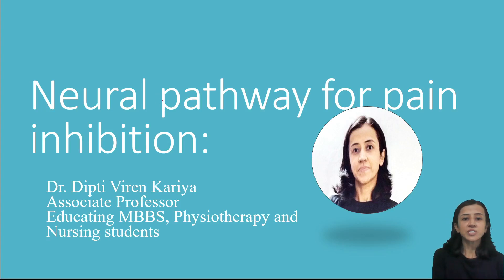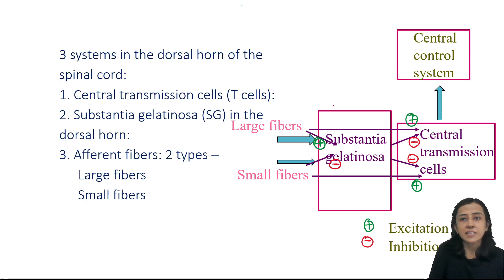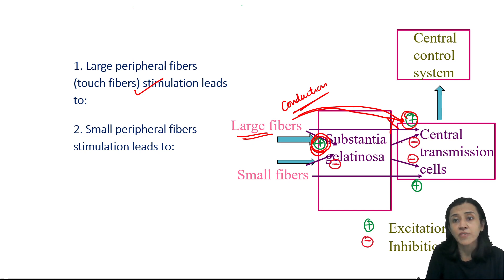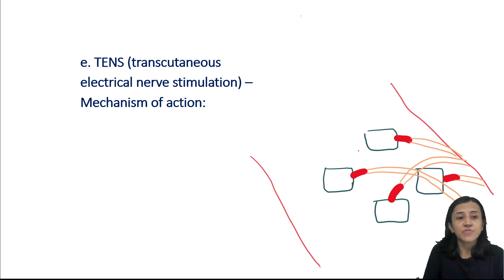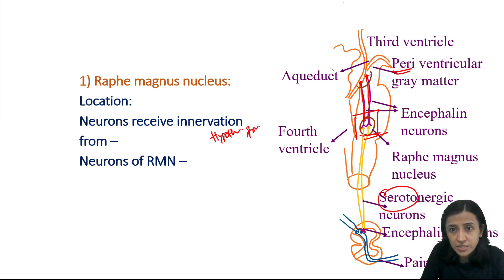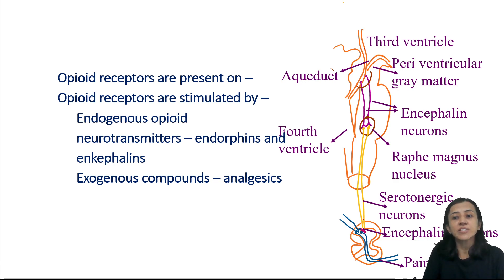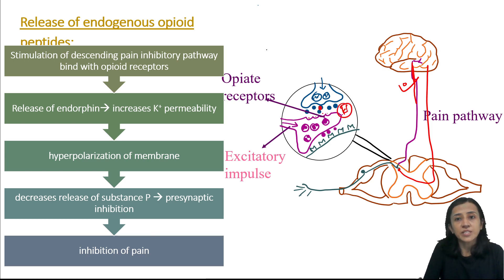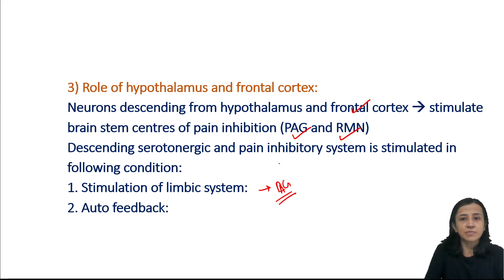INHIBITION OF PAIN -Dr Dipti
In this video physiology of inhibition of pain is described by Dr Dipti which will be very useful for exam oriented preparation.